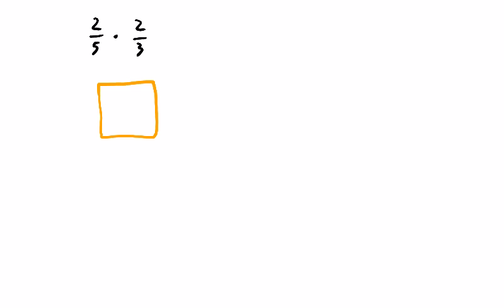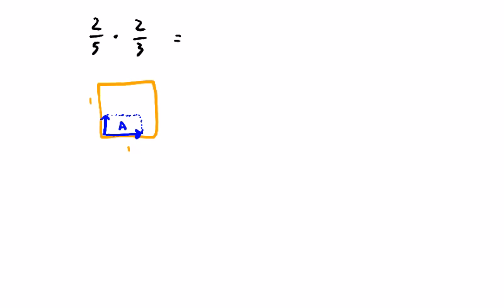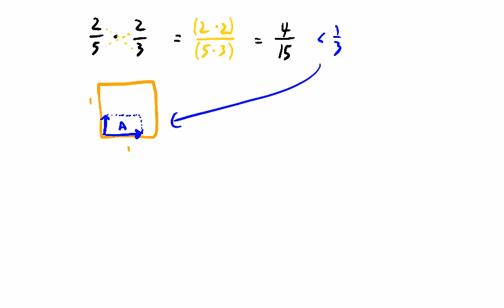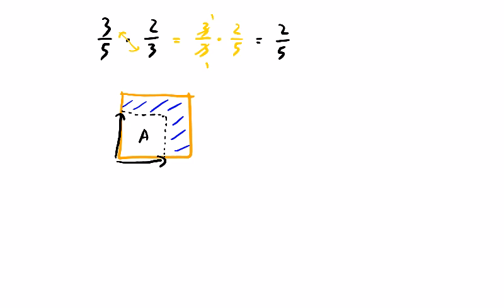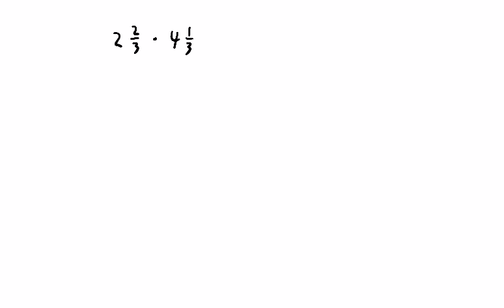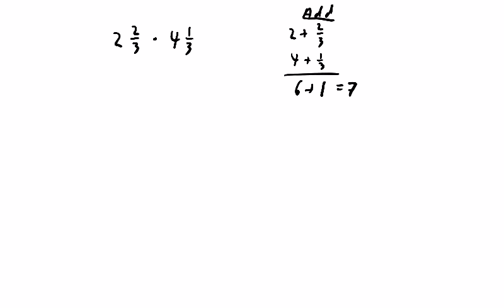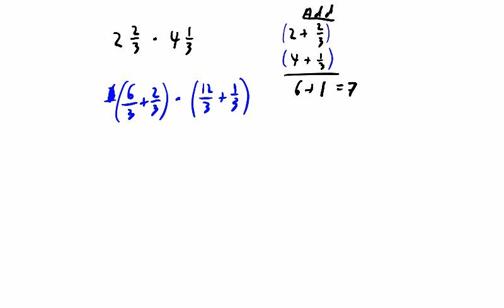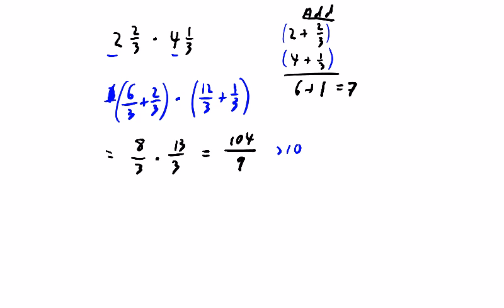Practice Multiplying Fractions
This video gives three practice problems and shows their solutions worked out.